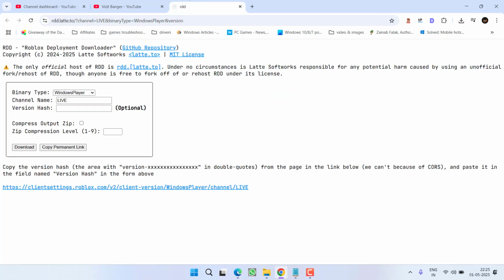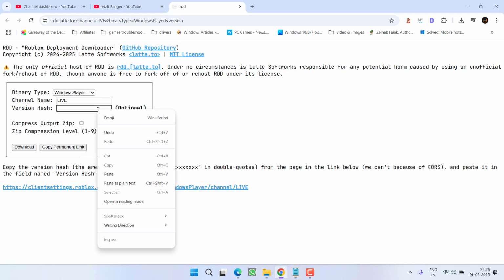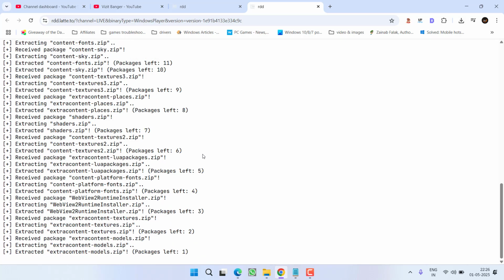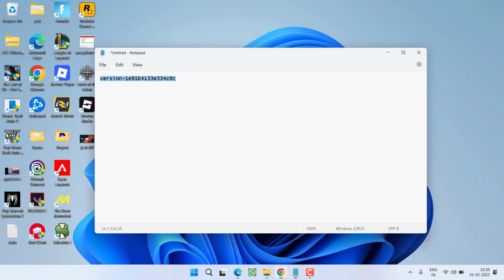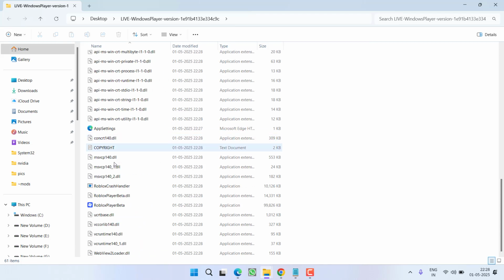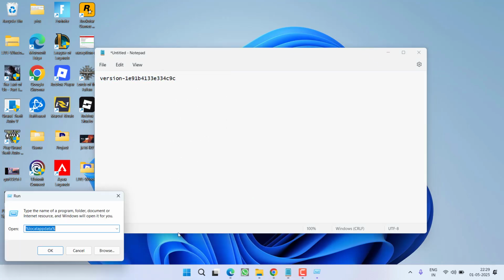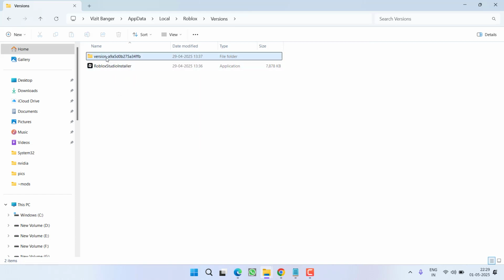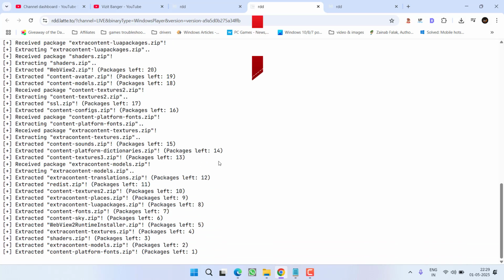Fix Roblox not launching Windows 11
Fix Roblox not launching in Windows 11 or in Windows 10 after recent update or even after reinstalling Roblox and even reinstalling Windows
This video will fix the issue for you

Text to paste in the site:
version-1e91b4133e334c9c

NOTE: Currently site is not working for many users.

Update ll share you here only.